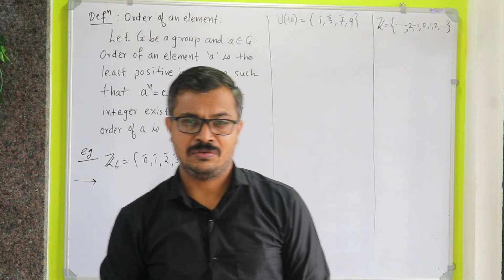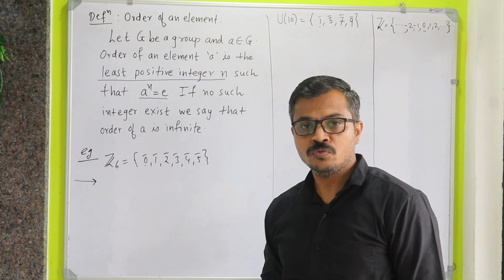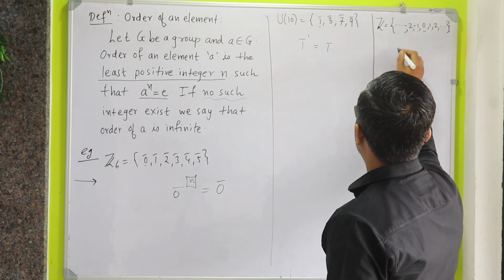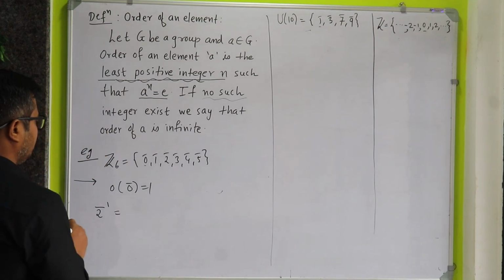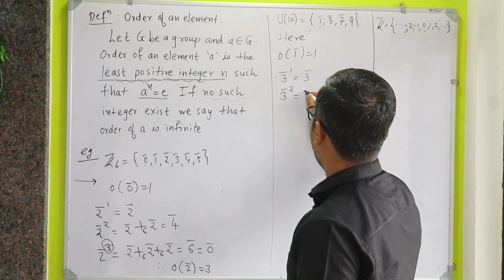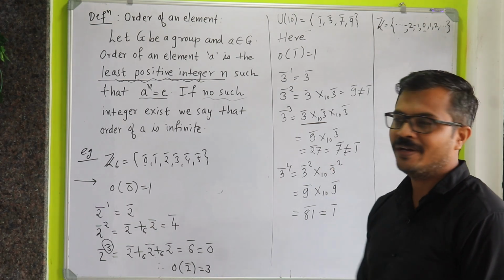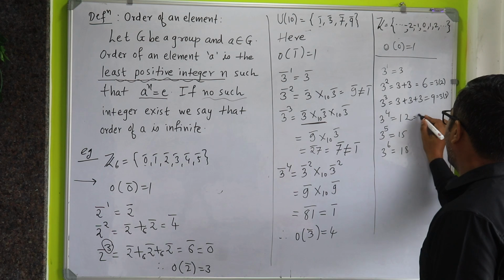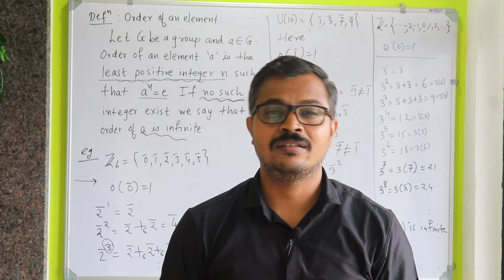Order of an element | Lecture 25 | group Theory